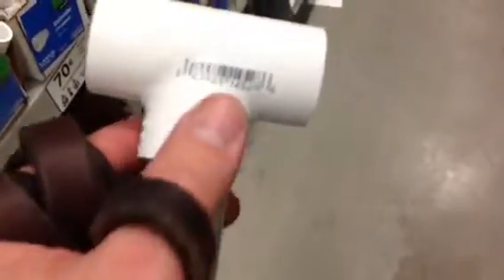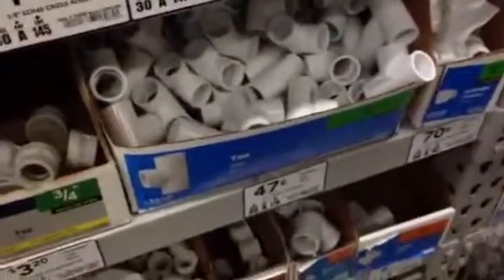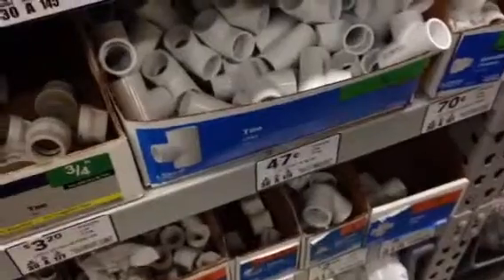Boat Building Materials - PVC Tee and Aluminum.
A PVC Tee makes a sloppy fit with aluminum tube.